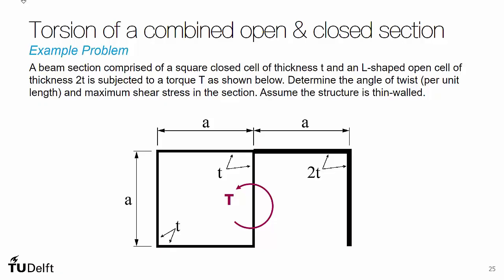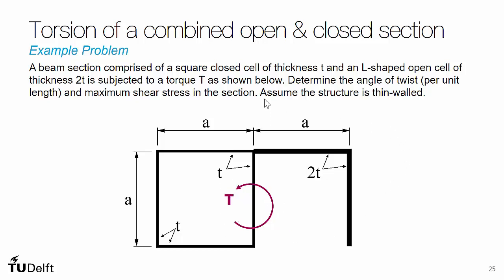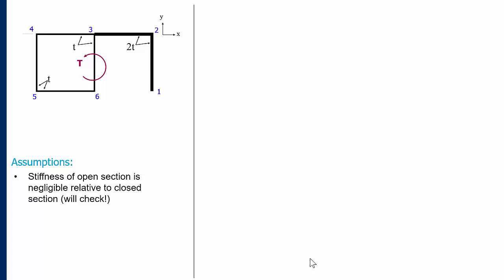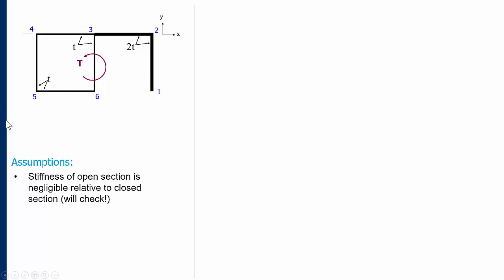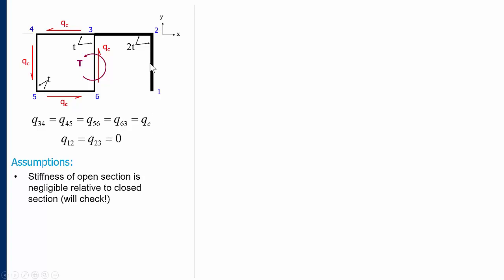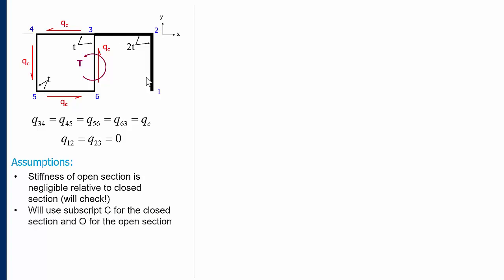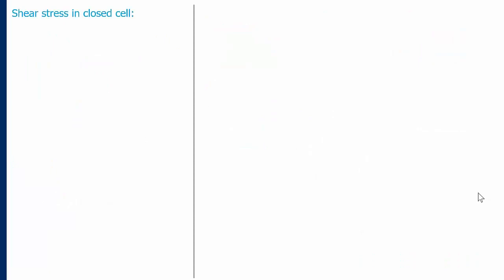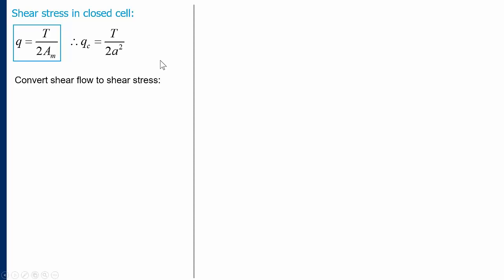Example Problem: Examining the torsion behaviour of a simple combined open-closed beam section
This video reviews the solution to an in-class problem covered in the course AE2135-I Structural Analysis and Design within the Aerospace Engineering faculty at Delft University of Technology